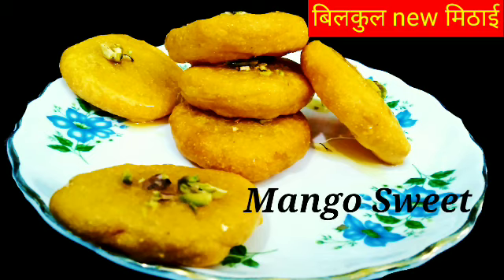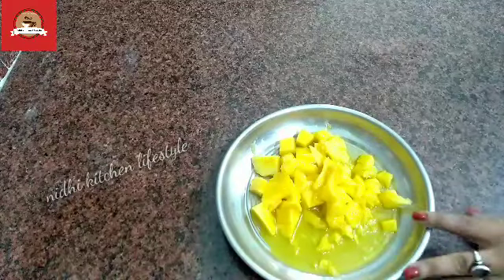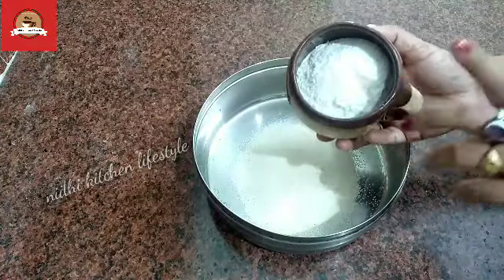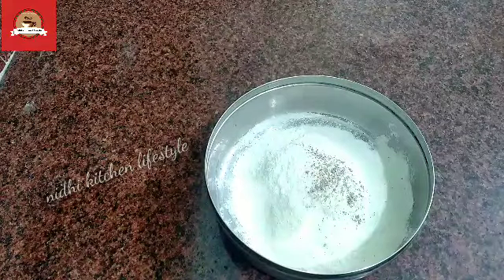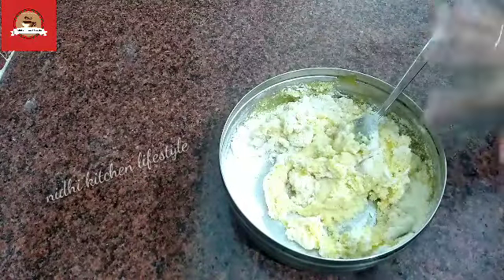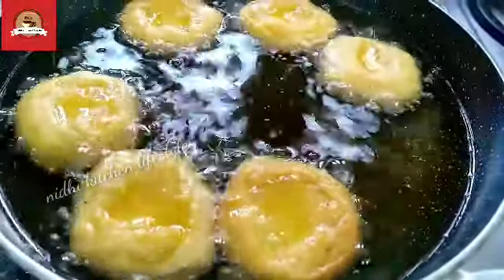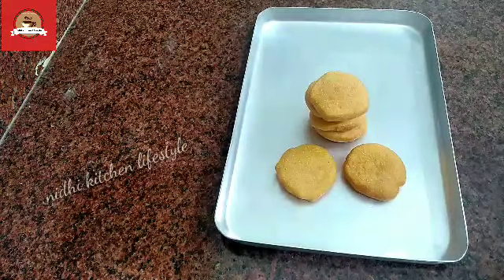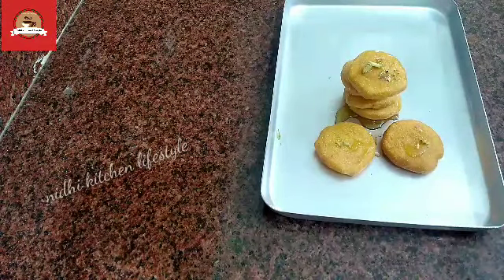बिना दूध के आम से tasty मिठाई बनाएं जो को पसंद आ जाये /No Milk Mithai Recipe / Ramdan Special Sweet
Hello doston,
Aj mai apko bina dudh , bina chasni, bina jada mehnat ki bahut hi unique mithai lekar aii hun. doston ye mithai falon ke raha yani mango flavour se banai hun bahut hi simple hai but bhut jada swadishth.D doston Ramdan me mithai khane ka man ho to ek bar is recipe ko jarur try karein.

बिना दूध के आम से tasty मिठाई बनाएं जो सब को पसंद आ जाये /No Milk Mithai Recipe / Ramdan Special Sweet